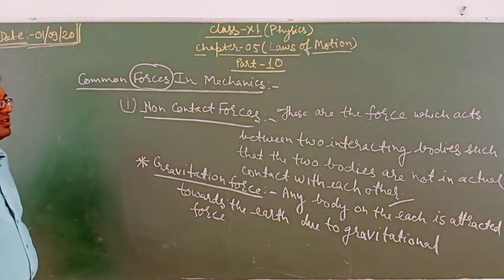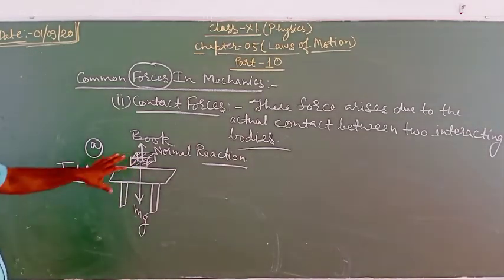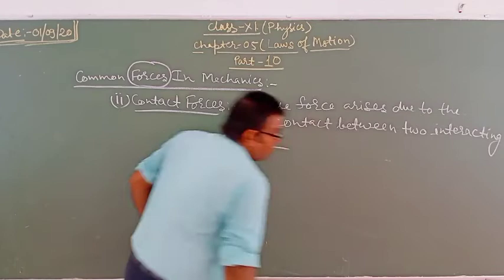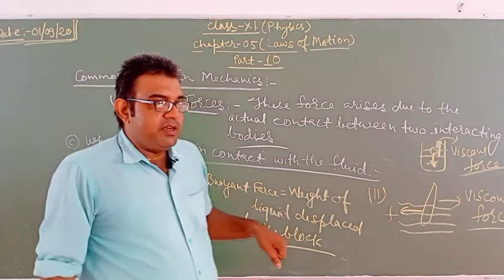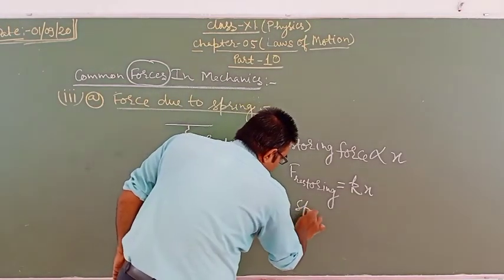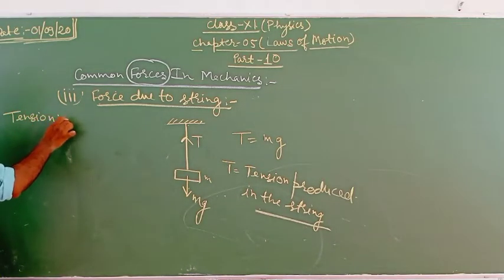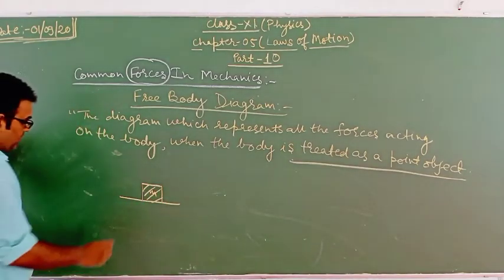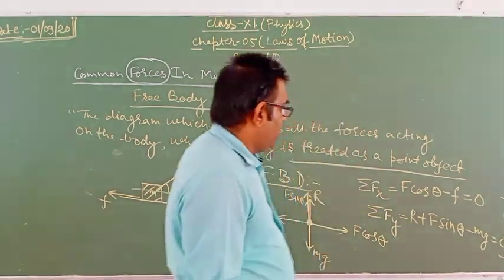Class XI Physics Chapter 05 Laws Of Motion Part 10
Common Forces In Mechanics